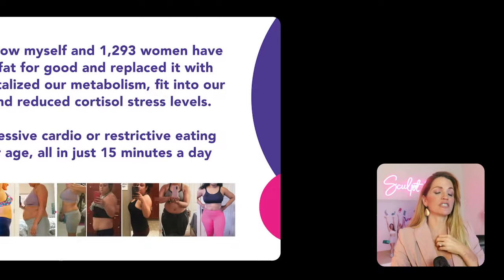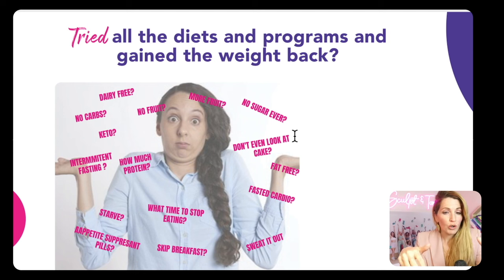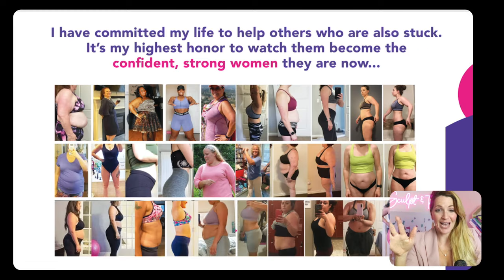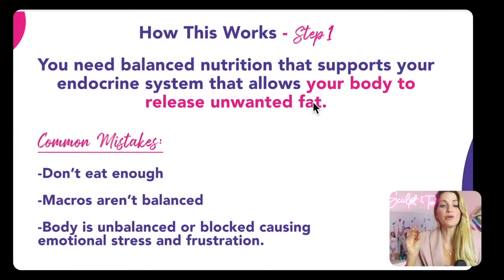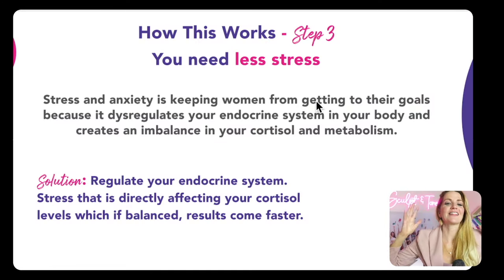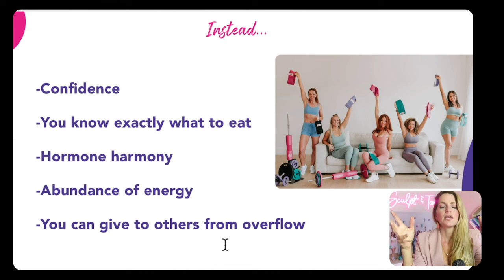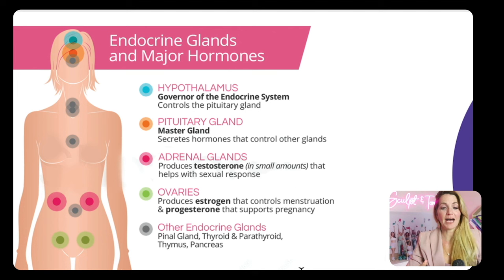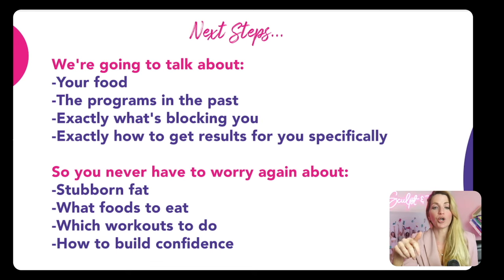4 Steps To Lose 10-60 lbs of Fat For GOOD!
👙 You will lose 10-60 lbs of fat for good and replaced it with toned muscle, revitalized our metabolism, fit into our clothes better, and reduced cortisol stress levels.

.all without excessive cardio or restrictive eating regardless of our age all in just 15 minutes a day ⏰

Timestamps:
00:00 - What this is
01:12 - Who this is for
01:30 - Why most diets and programs DON'T work
02:43 - Who I am and my past struggles
03:25 - My glimmer of hope
04:07 - INSANE results
06:06 - 4 Steps how this CAN work for you! - Step 1
06:55 - Step 2
08:00 - Step 3
08:55 - Step 4
08:55 - How to STOP overcomplicating it
10:55 - Endocrine System to find balance
11:25 - Too good to be true?
13:01 - 2 options
13:24 - Next steps
16:16 - 4 in 1 - One stop shop